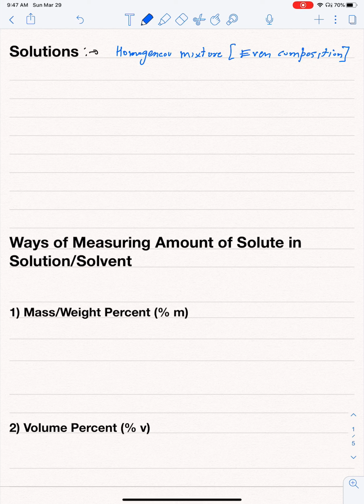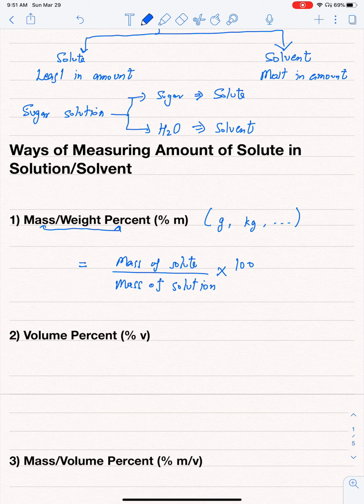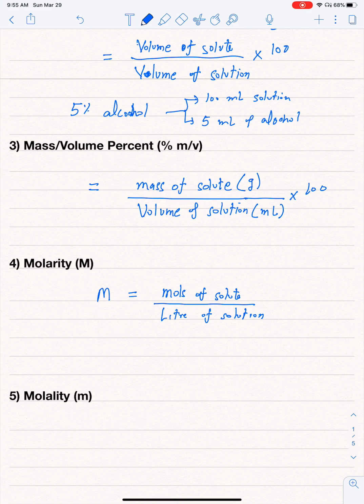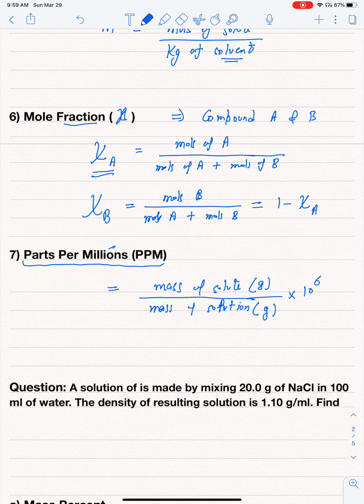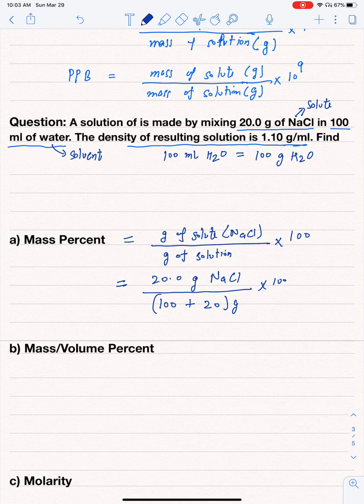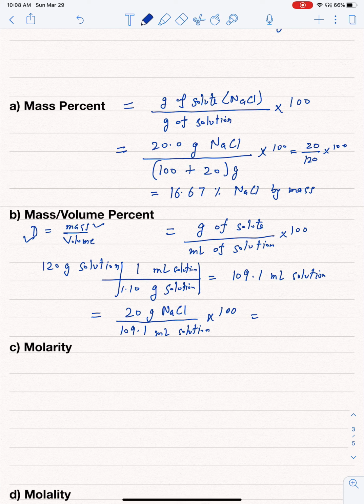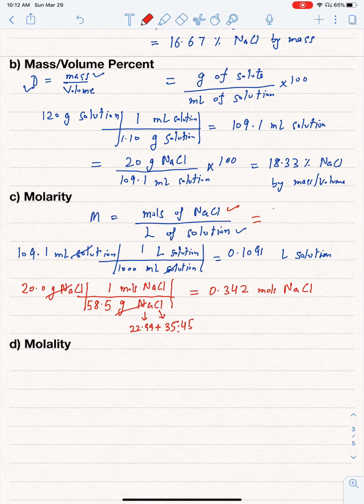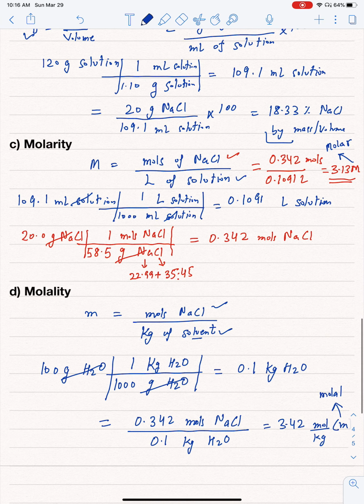Mass percent, mass/volume percent, Mole fraction, molarity, Molality explained and an example